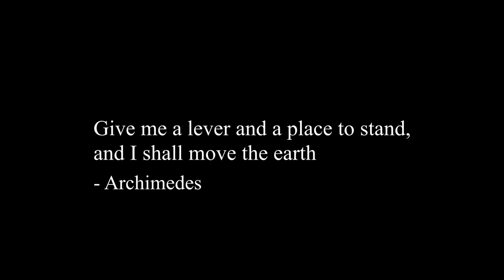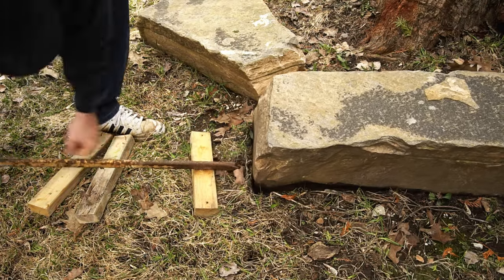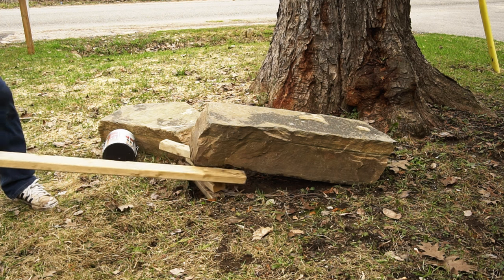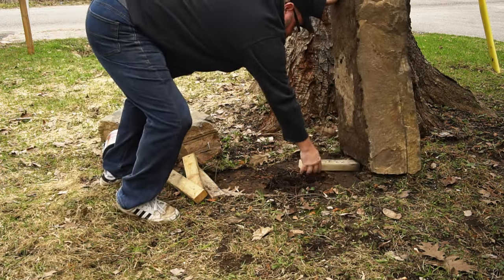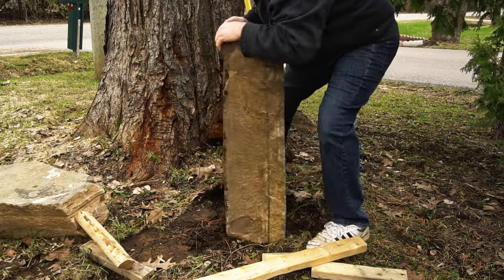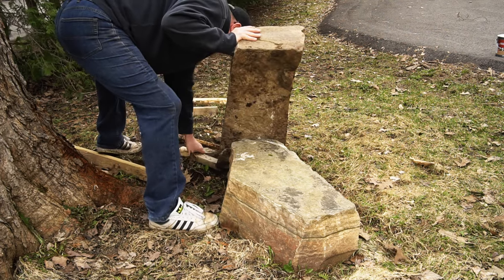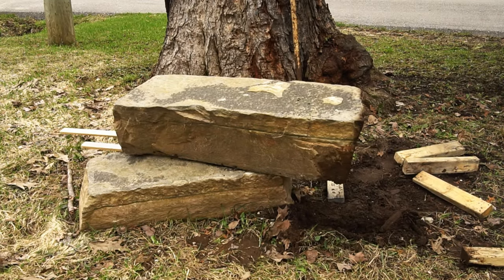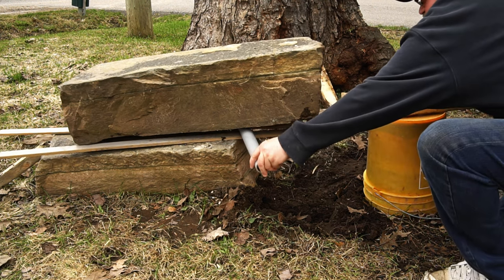Lifting Giant Stones - Pyramid Building Tilt-Up Method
Keep It Simple. When building a massive stone structure using low technology, you don't want to waste time making it more complex. Men, levers, a simple but effective method and a good amount of effort is all that's needed.
This stone is around 1/10th the size of the typical stone used in the pyramids, but I think it gives a good representation of how this could be done.